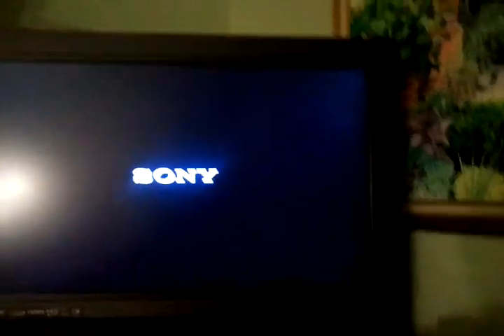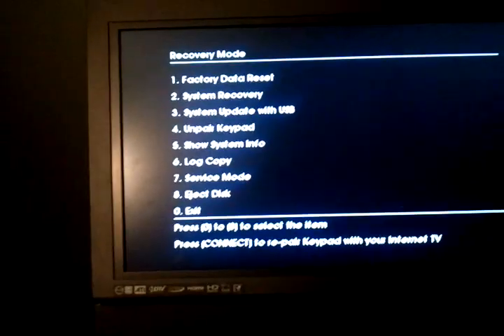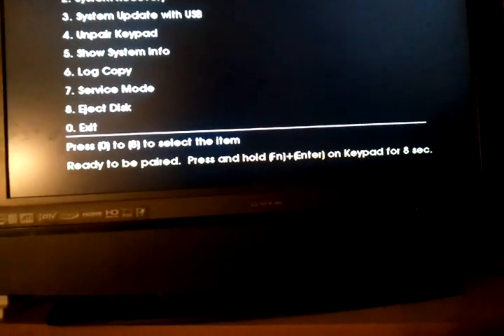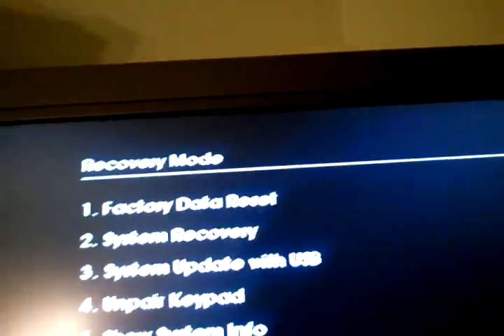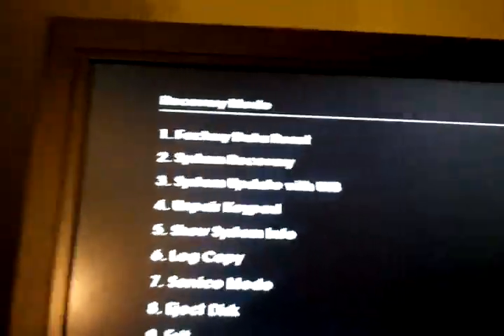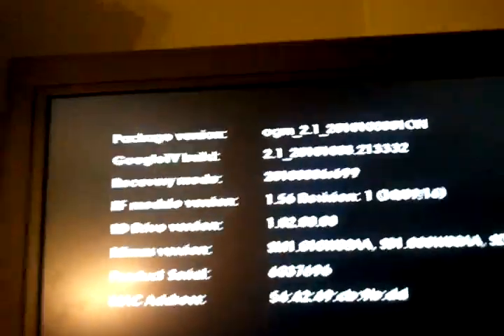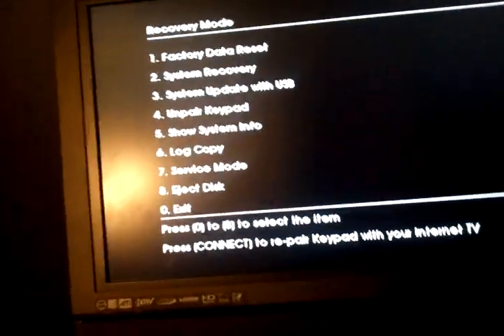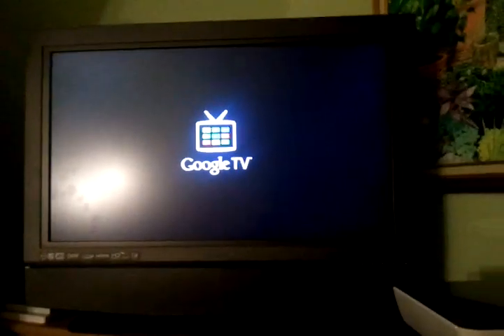Sony Google TV Recovery Menu Hack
A hack to get into the recovery menu on the "Sony Internet TV BluRay player" powered by Google TV.
I will be posting updates on my twitter.